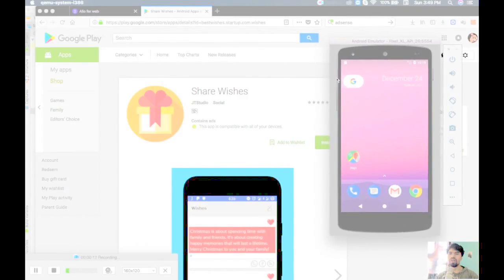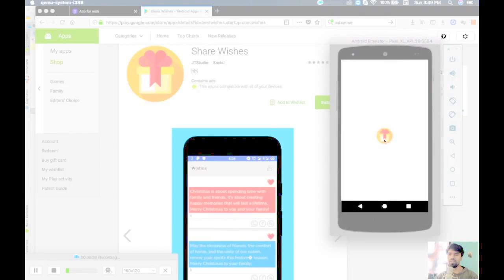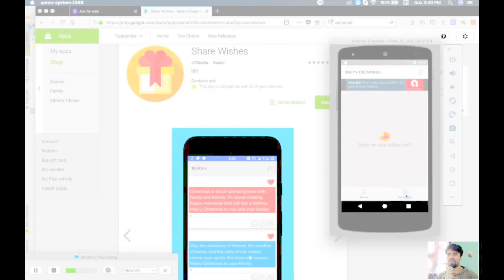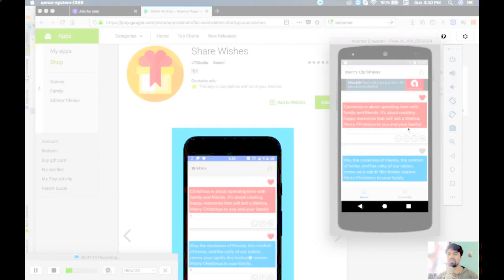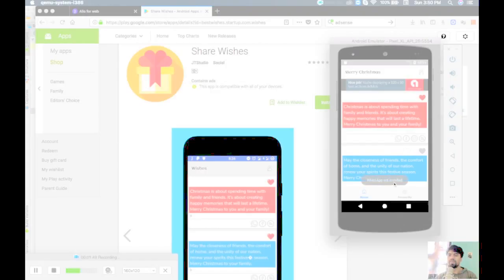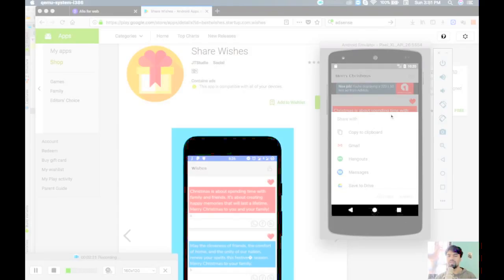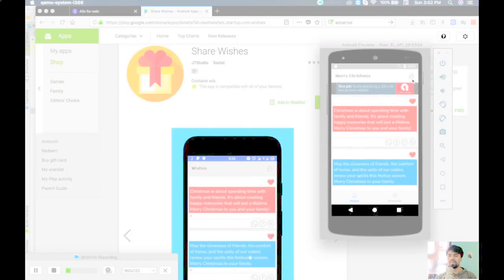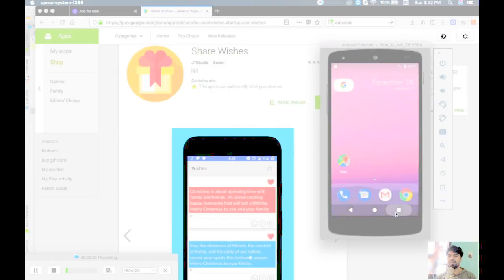Build Share Wishes Android Application with Kotlin - Android Kotlin Tutorial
Welcome to Android application development with Kotlin. In this video series you will learn how to build simple, beautiful app name Share Wishes.
- How to use Kotlin to build app.
- Building a Splash screen with app logo as window background.
- Constraint Layout to reduce view hierarchy
- Room persistence database
- Firebase Firestore to get data
- Firebase push notifications
- Rx Kotlin
- Glide for image loading
- Facebook Share Dialog
- Youtube video play.